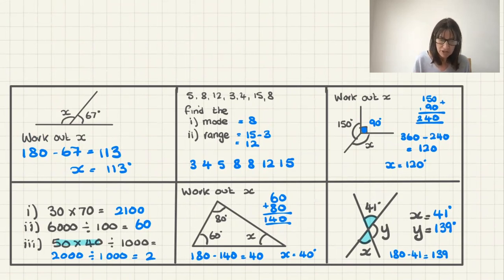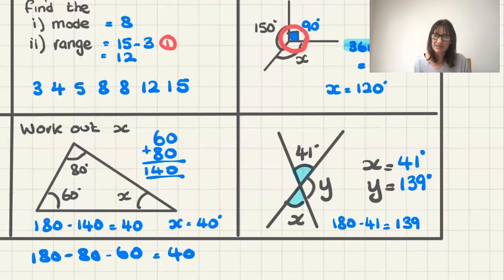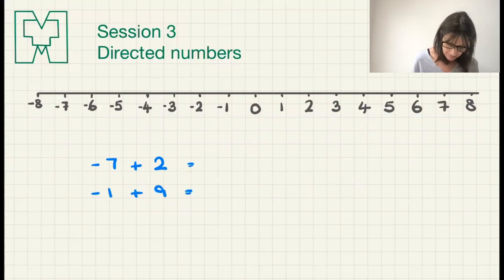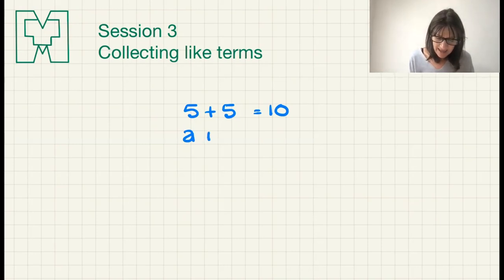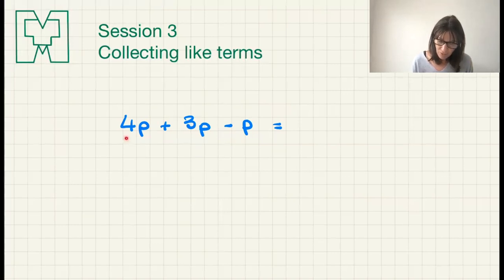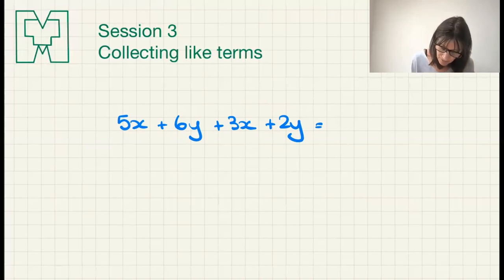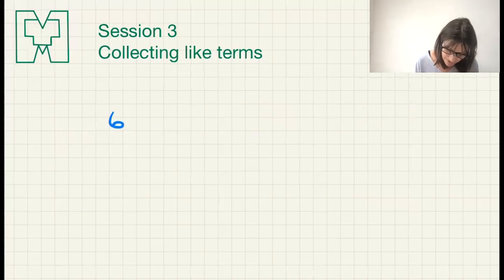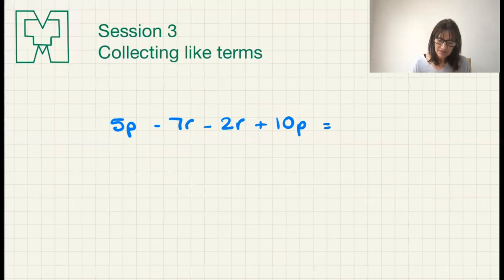Directed Numbers & Collecting Like Terms 👉 GCSE Maths Lesson 3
Build your algebra and number fluency! 💪 In this lesson, you’ll work with directed numbers (positives & negatives) and practise collecting like terms — two crucial building blocks for algebra success.

This is Lesson 3 of 13 in the GCSE Maths Fundamentals Skills Course, designed to help you:
• Build confidence with negative numbers
• Understand cross-topic relationships
• Tackle exam-style angle questions with ease

GCSEMaths